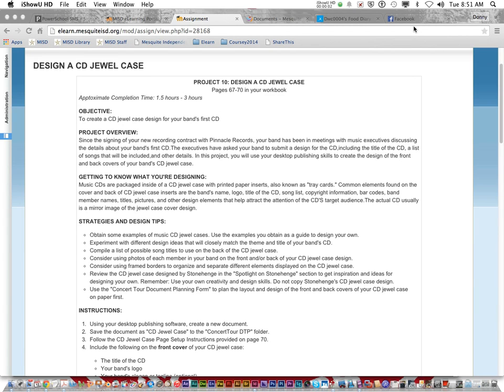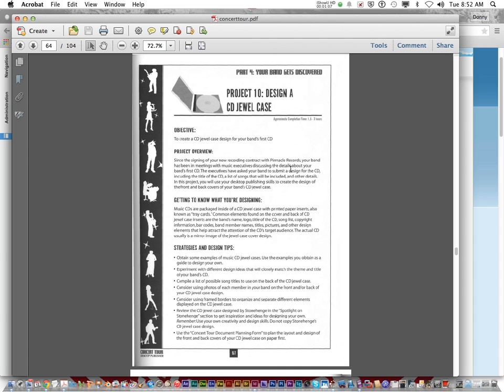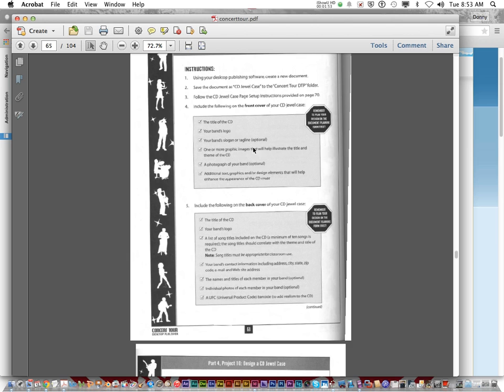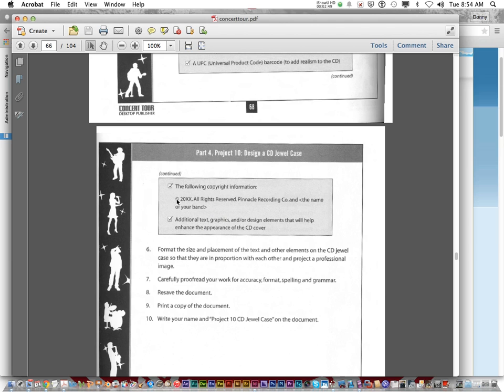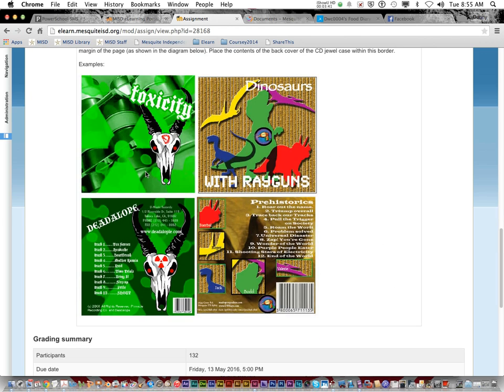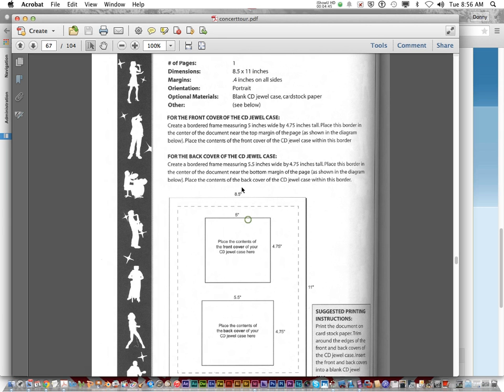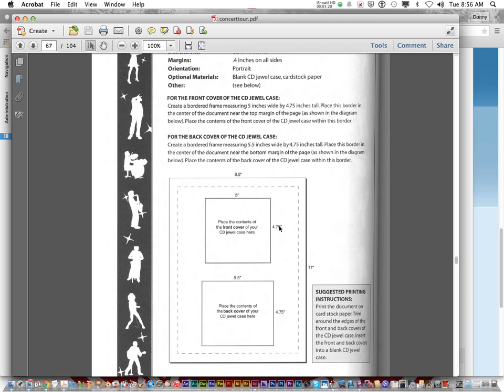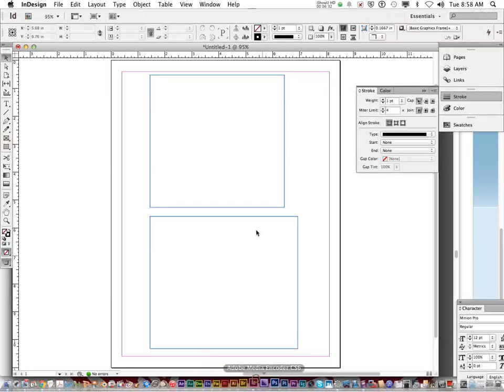Concert Tour P4.1: Creating a CD Jewel Case using InDesign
This is a Desktop Publishing tutorial video using Adobe InDesign to create a CD Jewel Case.